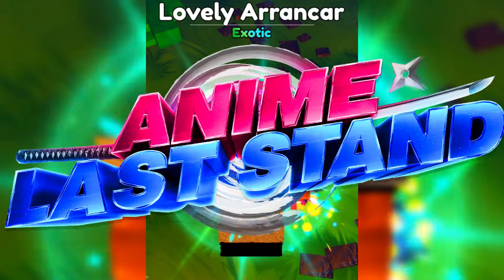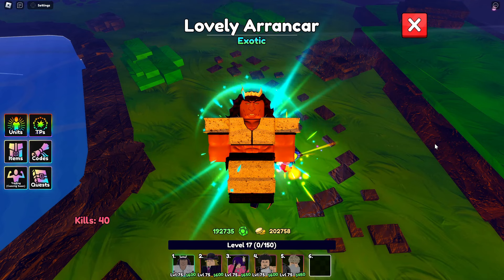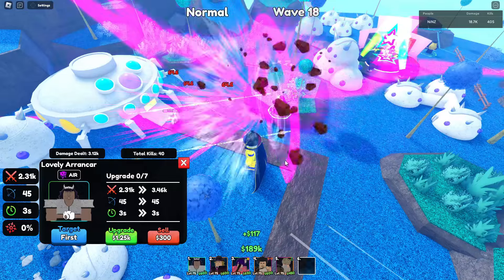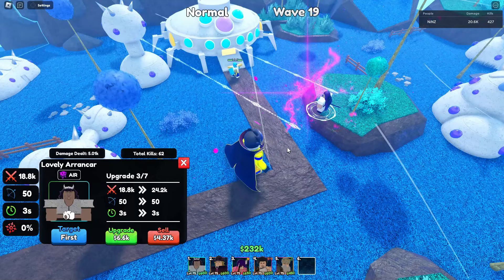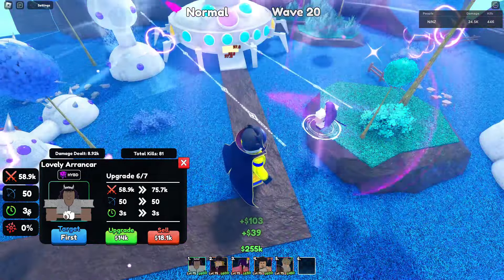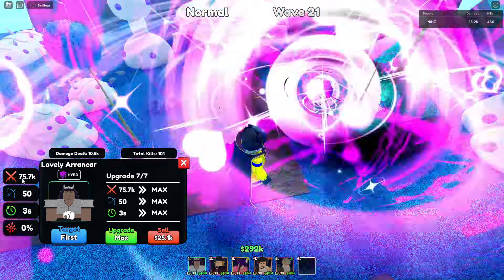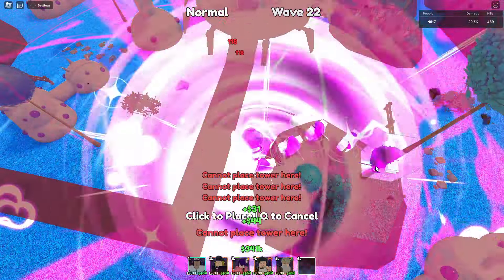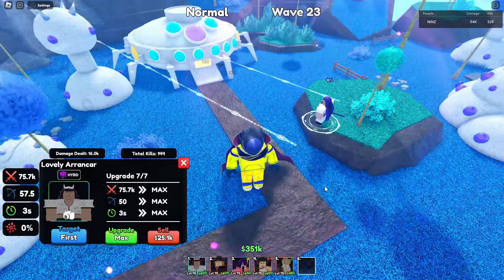[PORTAL] LVL 75 LOVELY ARRANCAR EXOTIC UNIT SHOWCASE - ANIME LAST STAND